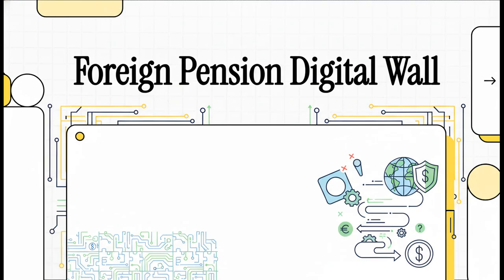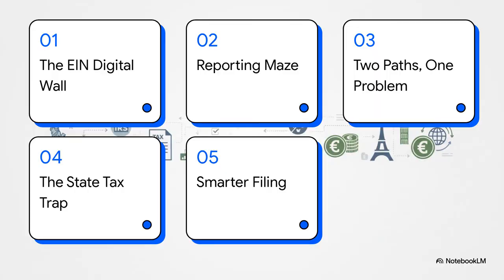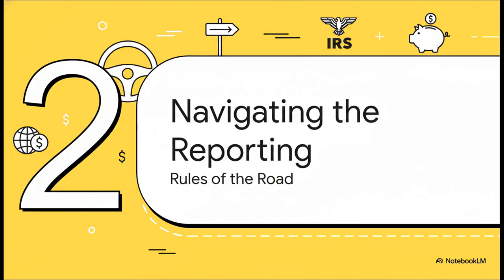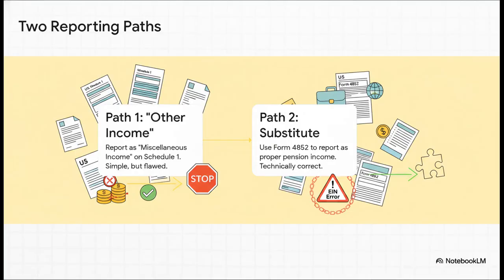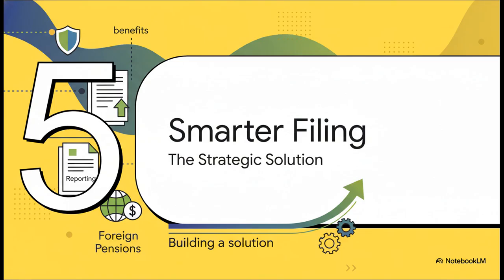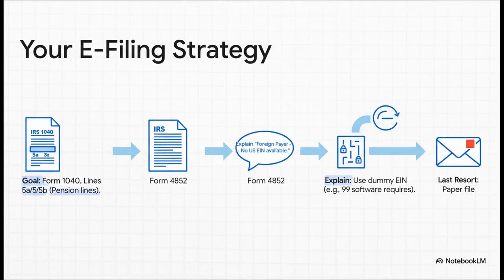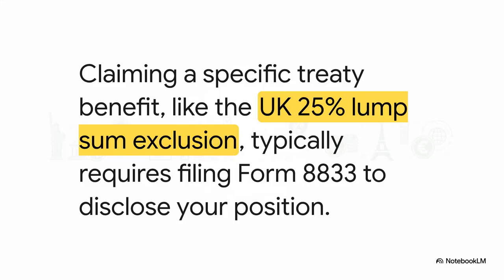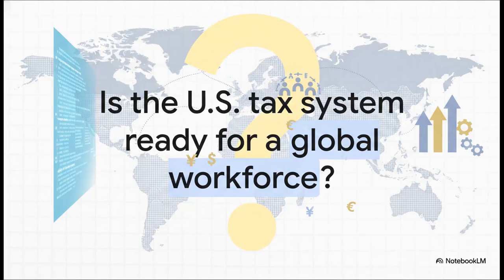The "Foreign Pension" Audit: Why E-Filing Fails Without a US EIN (Form 4852 Fix)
You have a pension from the UK, Germany, or Australia. You try to e-file your US tax return. The software demands a 9-digit "Employer Identification Number" (EIN) for your foreign plan. Your plan doesn't have one. You are stuck. If you take the easy route and list it as "Other Income," you fall into the "State Tax Trap," potentially losing thousands of dollars in state pension exclusions.

As The Finance Observer, I’ve performed a forensic review of the IRS E-File protocols and the "Substitute Form" mechanism. In this video, we dissect the "Digital Wall" (why software blocks valid foreign pensions), the "Form 4852 Solution" (creating a stand-in for the 1099-R), and the specific "Placeholder Strategy" to bypass the error message without breaking the law.

FORENSIC BREAKDOWN:

0:00 The "Digital Wall": Why Tax Software demands an EIN that doesn't exist

1:20 The "Law vs. Tech" Audit: Worldwide Income Rules vs. US-Centric Software

2:10 The "Classification" Rule: Why Pensions are "Unearned Income" (No FEIE allowed)

2:45 The Fork in the Road: "Other Income" (Line 8) vs. "Pension Income" (Line 5)

3:30 The "State Tax Trap": Why listing it as "Other Income" kills your State Tax Breaks

4:25 The Solution: Form 4852 (Substitute for Form 1099-R)

5:00 The "E-File Hack": Using "All Nines" as a placeholder EIN (when to do it)

5:50 The Treaty Exception: Form 8833 for tax-free lump sums (UK 25% Rule)

6:15 The "Asset" Audit: FBAR (FinCEN 114) & FATCA (Form 8938) reporting limits

6:50 The Final Check: Ensuring consistency between income (1040) and assets (FBAR)